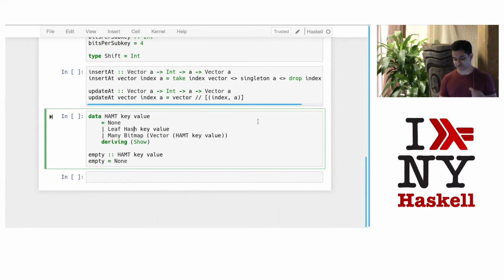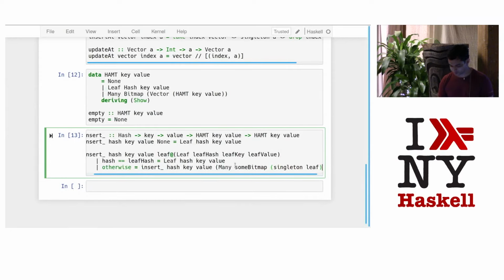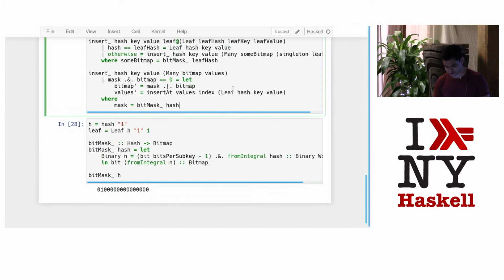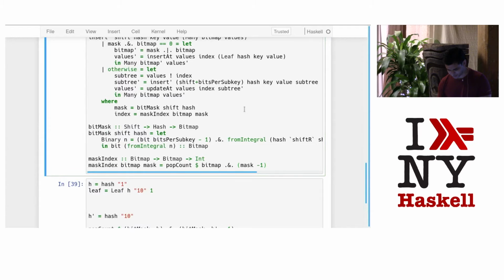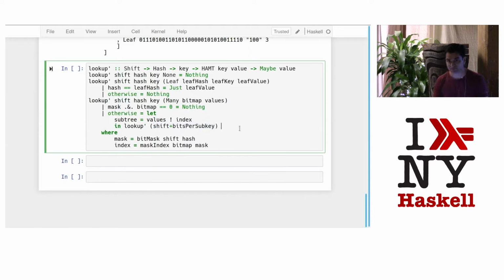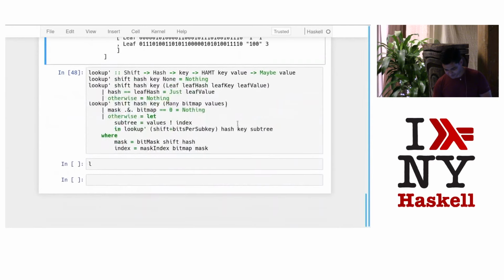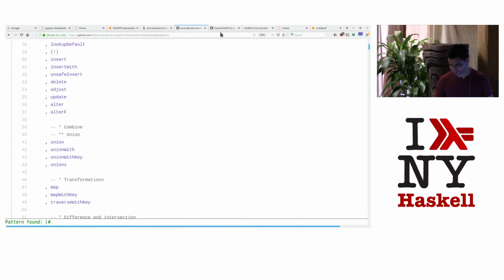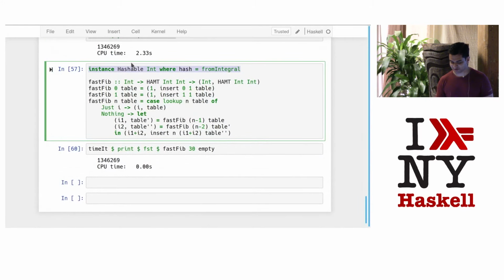HAMTs From Scratch with Vaibhav Sagar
Abstract:

Phil Bagwell's Hash Array Mapped Tries are the backbone of Clojure and Scala's immutable collections libraries and the data structure underpinning our unordered-containers package. In this talk I will attempt to demystify them by writing a toy implementation from scratch! My hope is that this will give everyone present a better understanding of how they work

Bio:

Vaibhav Sagar used to write web apps for a living. He still does, but he used to, too. When he's not doing that, he talks about Nix on Twitter and abuses CPP to make IHaskell support multiple GHC releases.